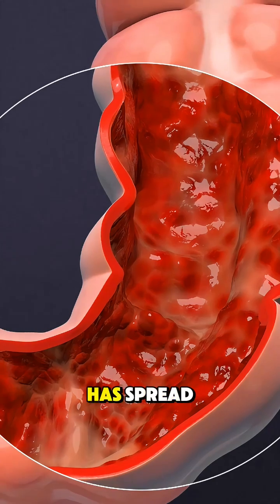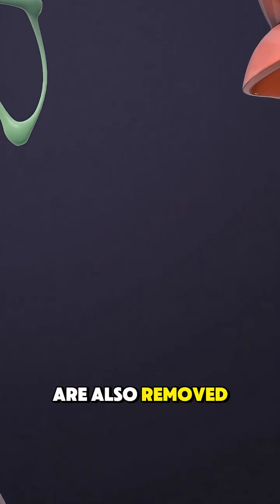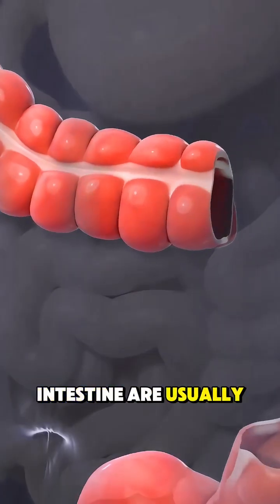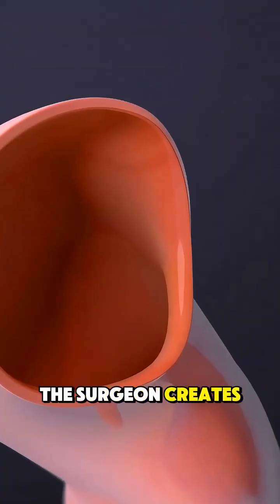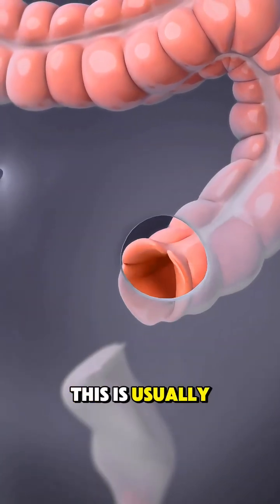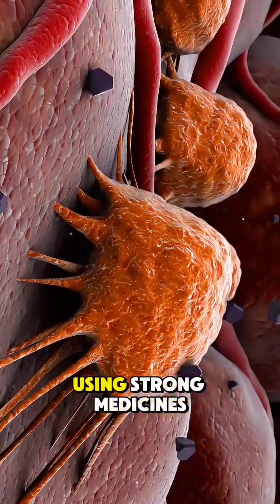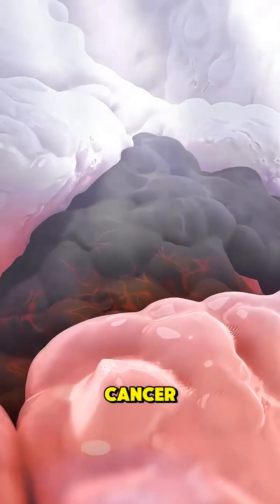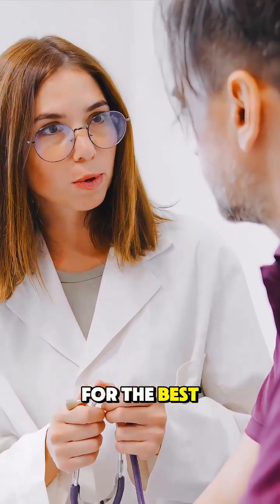How Colorectal cancer is Treated: Colonoscopy 3d animation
Colonoscopy is a medical procedure through which rectal polyps or cancer cells are seen and often treated such as colorectal cancer.